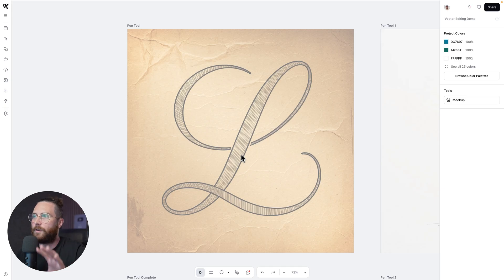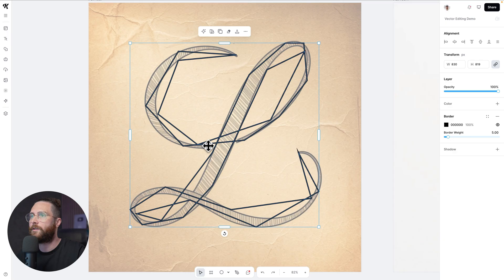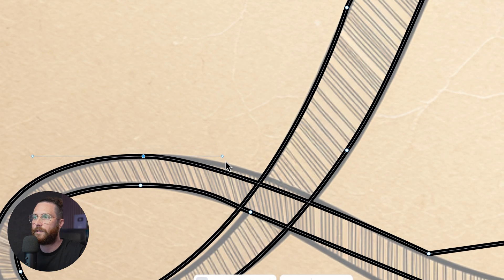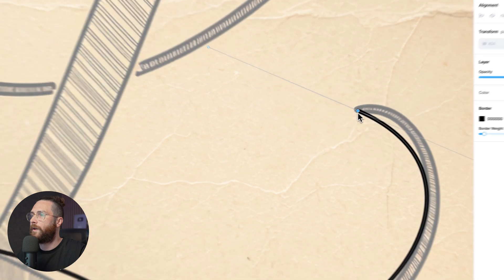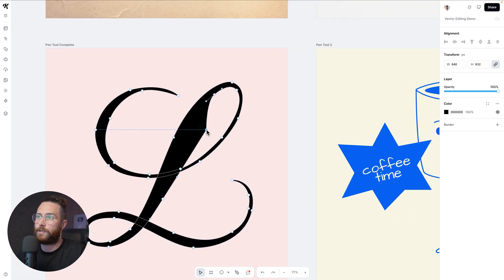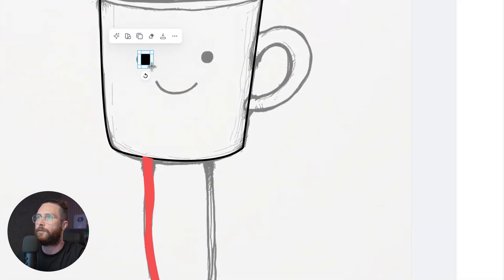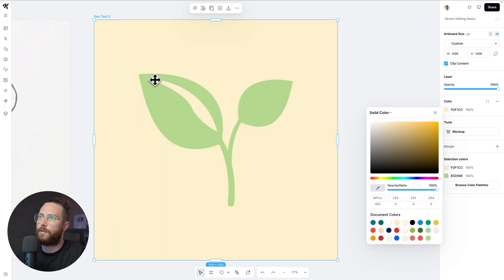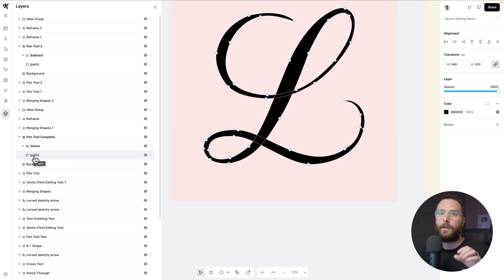Pen Tool Tricks You Never Knew! (Kittl Tutorial)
In this video, we're covering everything you need to know about the Pen Tool in Kittl, including a lot of answers to questions we've been getting, so make sure you watch all the way through so you don't miss anything.

🕰️ Timestamps For This Video:
0:00 How To Use The Pen Tool In Kittl
0:40 Where To Find The Pen Tool
1:30 How To Place Anchor Points
2:45 How To Curve Anchor Point Paths
3:00 How To Use Anchor Handles
3:45 How To Add More Points To Your Path
4:10 Using Individual Handles (Only One Side)
5:10 How To Draw Curves With The Pen Tool
6:10 Alternate Between Straight And Curved Paths
9:10 Closing Off Pen Paths & Adding Fill Color
10:30 Knocking Out Pen Tool Paths From Objects
12:45 Common FAQs